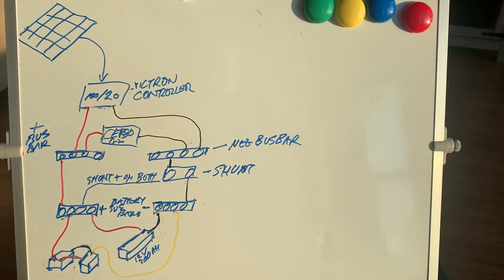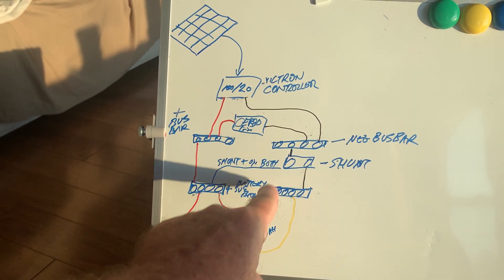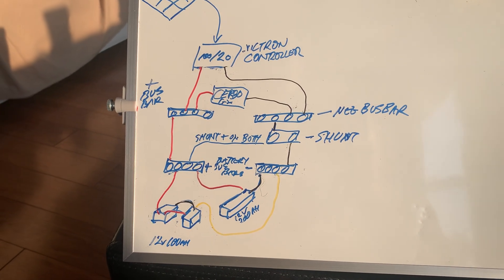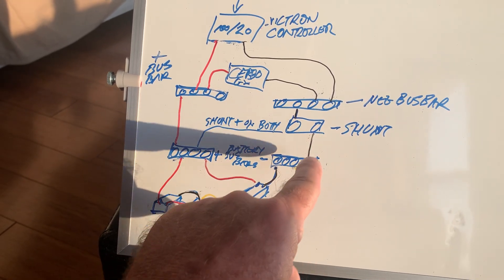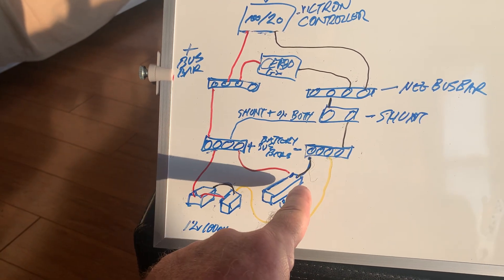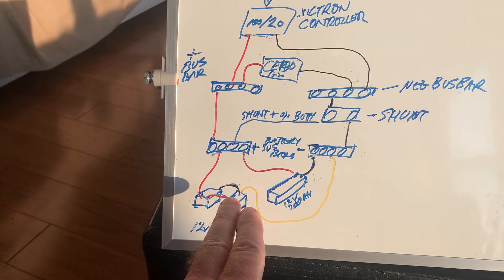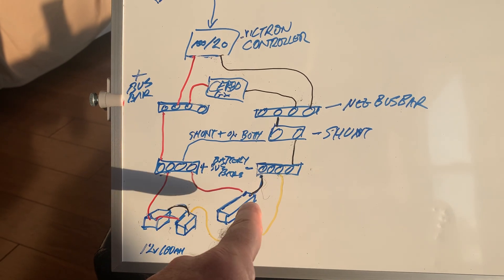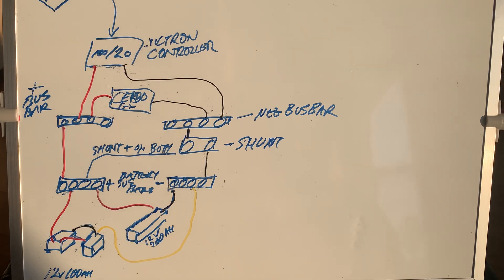New Ampere Time lithium battery configuration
Combining ampere time 200ah and ampere time 100ah 12v batteries in one installation.

This is the current 200ah battery
This is the 100ah I will be buying

I will also need:
Battery cables for parallel connect
Bus Bars
Breaker to isolate the 2 new batteries

I already have the 2/0  wire to add the new batteries to the new bus bars.  This will give me a 5.1 KW 12v system for my AC and my other needs and will cover me in a power loss situation .. even an extended one.